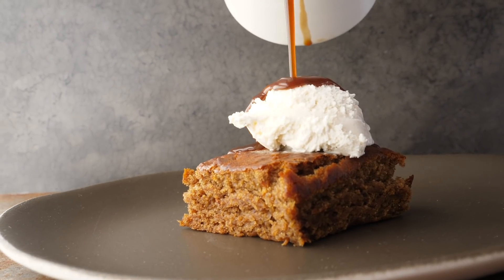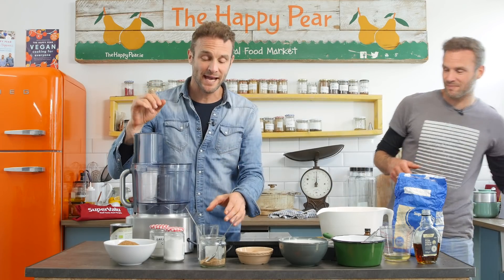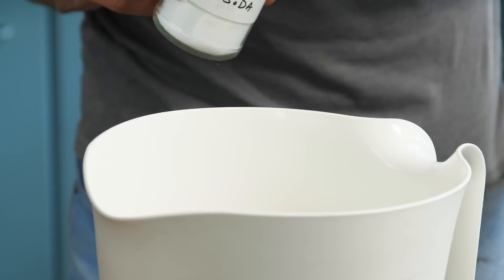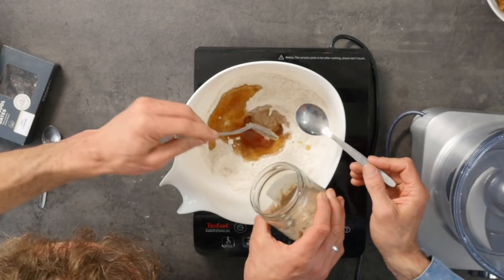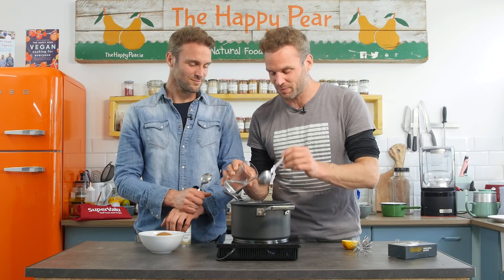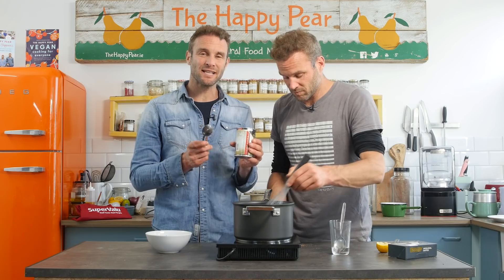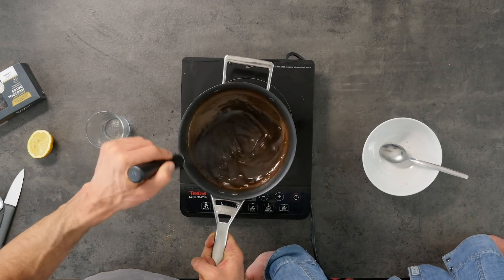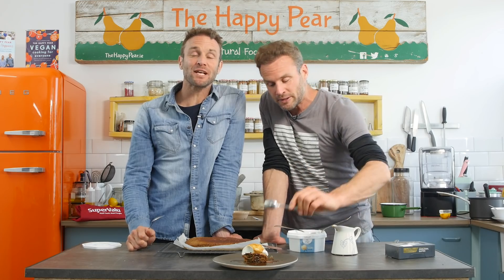VEGAN STICKY TOFFEE PUDDING | HOMEMADE CARAMEL SAUCE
Vegan sticky toffee pudding is a new take on an old classic. This is an incredibly easy and decadant dessert. Vegan baking can be very accessible these days we know in our experience our local Super Valu always stocks the ingredients we need to bake. Sticky Toffee Pudding is a childhood favourite of ours and we're delighted we can still make it and share it with our kids.

Dave & Steve.